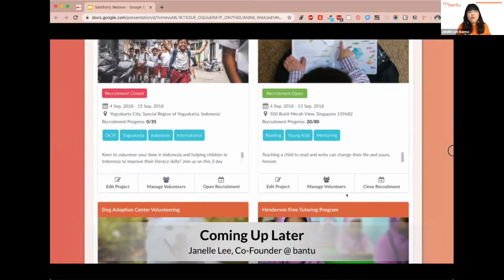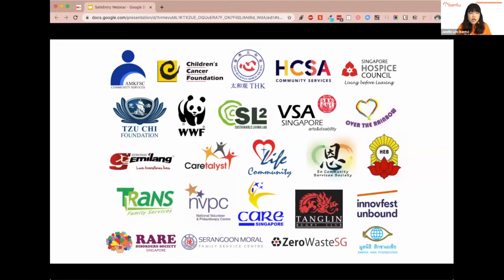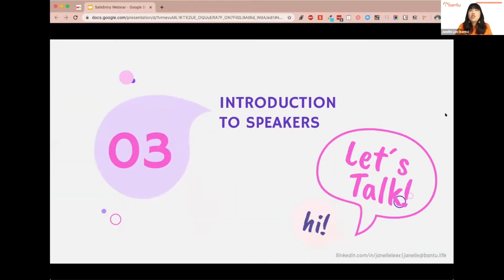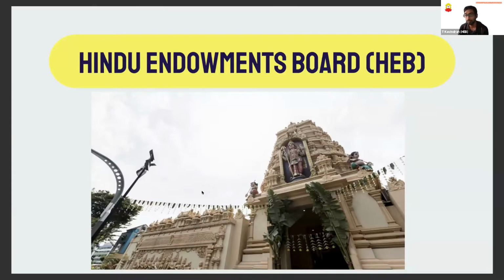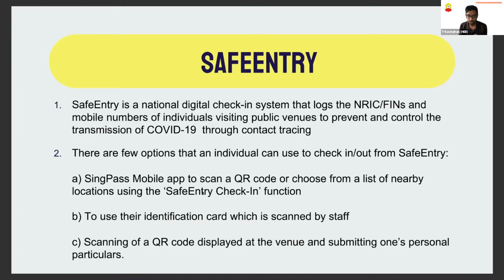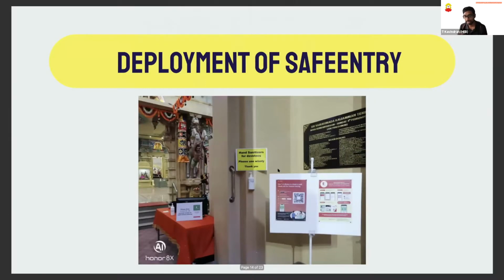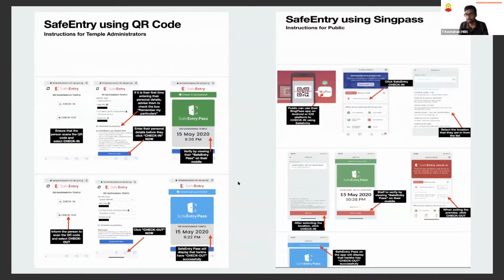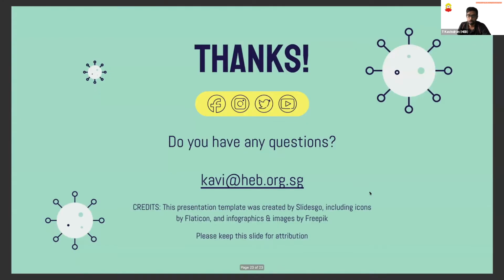Safe Distancing Measures, SafeEntry, & Digitalisation at your Non-Profit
If you are a non-profit organisation or a volunteer host organisation, you definitely should watch this video (timestamps below) featuring Kavindran T, Assistant Manager at the Hindu Endowments Board (HEB) and Dr. Andrew Lim, Director of Volunteer Resource Optimisation at National Council of Social Service (NCSS).

Learn how you can design your project that is compliant with the regulations in place during the COVID-19 period, and how to deploy your resources, including SafeEntry (Singapore), and about how you can help your organisation to place more importance on volunteer management.

Timestamps:
4:08 - What we do at bantu
7:05 - Introduction to the Community Series "Impact Through Resilience"
12:52 - Introduction to Hindu Endowments Board
15:40 - How HEB deployed SafeEntry & other safe management measures
34:57 - How does the new norm look like for HEB
39:17 - On the importance of volunteers & how to manage them well
43:52 - Preparing your organisation to be effective and ready even during crisis
48:35 - Recommendations for organisations to continue community activities
50:55 - On the need for digitalisation
57:15 - On who should take the lead to kickstart digitalisation
1:00:44 - The importance of 'Collective Impact'
1:04:00 - Why did Kavi and Dr. Andrew Lim join the social sector?
1:08:26 - On educating senior volunteers to adopt technology
1:11:30 - On redesigning programs
1:15:19 - "Should SSAs recommend staff to work from home?"
1:21:00 - How to collaborate with a fellow non-profit?

Live webinar recorded on 1 July 2020
As part of the Impact through Resilience Community Series organised by bantu
Join our next webinar